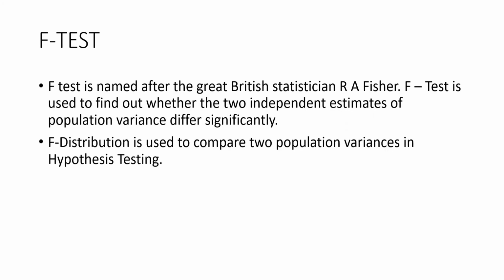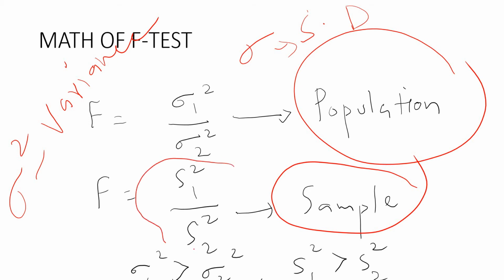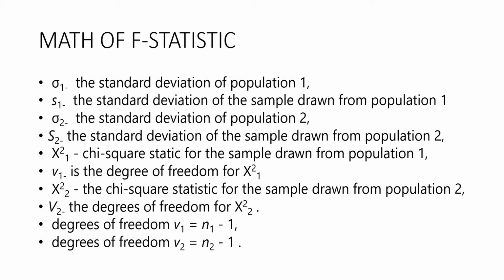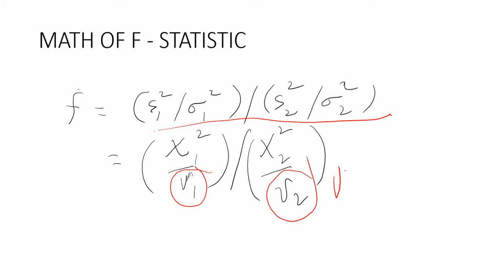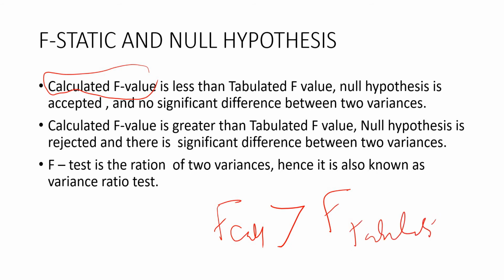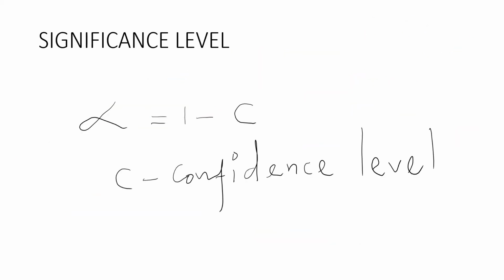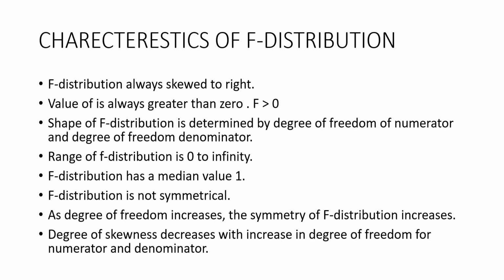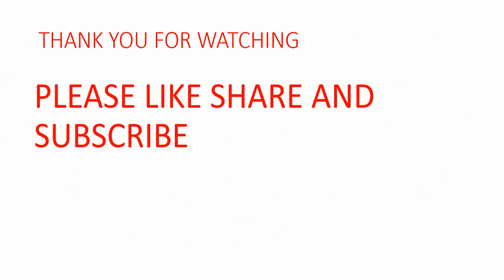F - Distribution | F - Statistics | Data Science | Machine Learning Part 2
F test is named after the great British statistician R A Fisher. F – Test is used to find out whether the two independent estimates of population variance differ significantly.